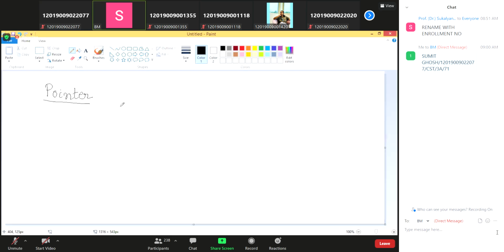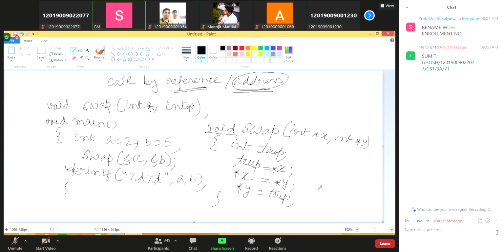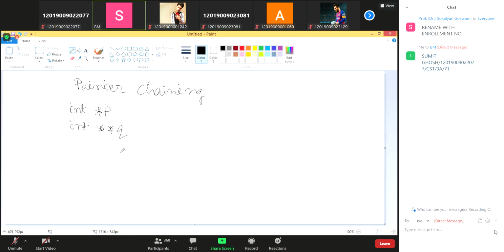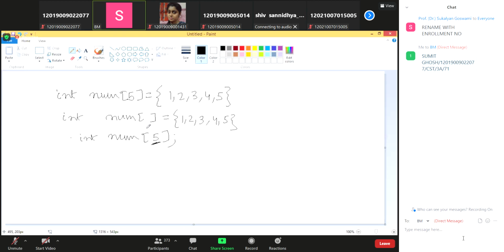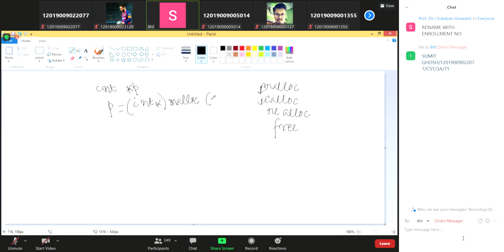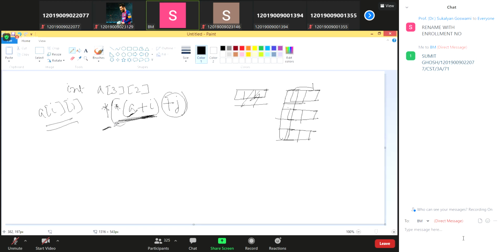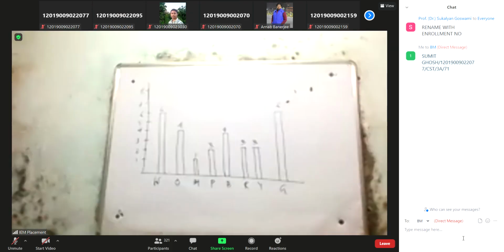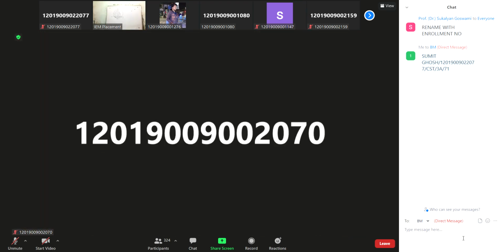Bipasha Maam & Tapas Sir Part 1_26/03/2022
University of Engineering and Management